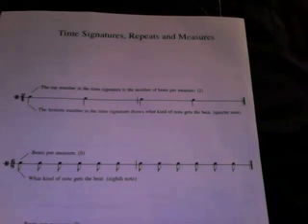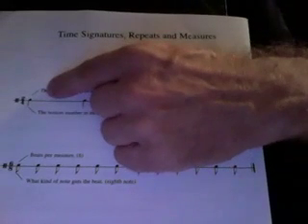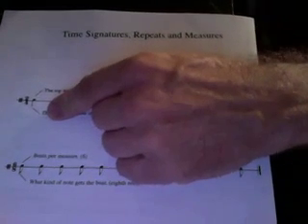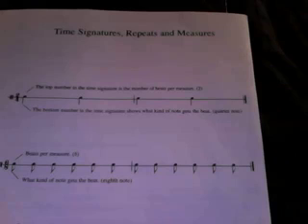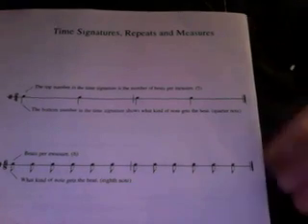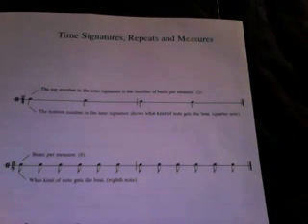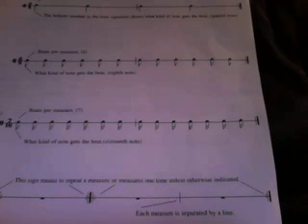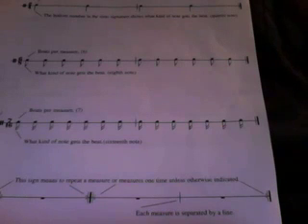Professor Joe's Rhythm Show lesson #4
This lesson covers time signatures, repeats, measures notes and rest.